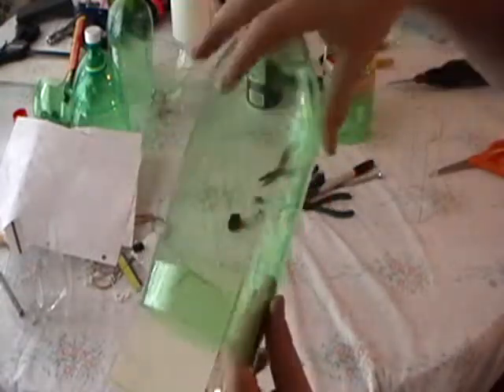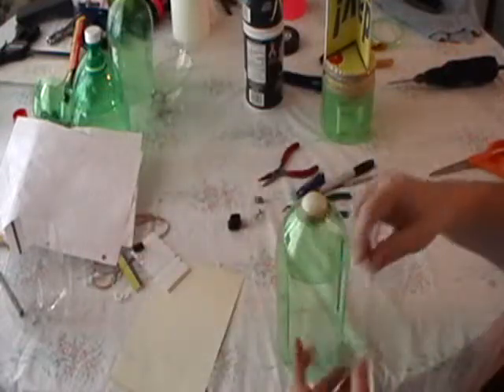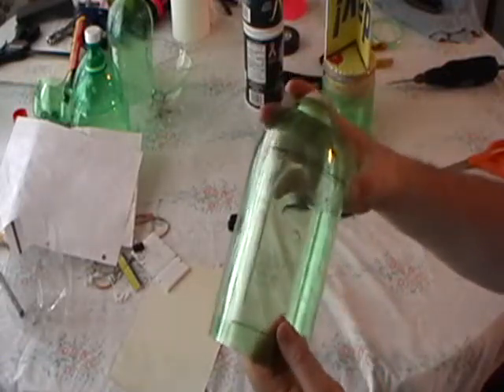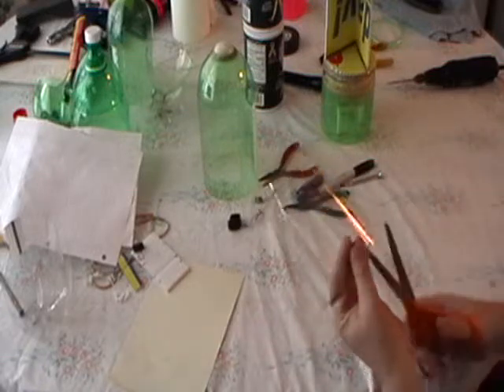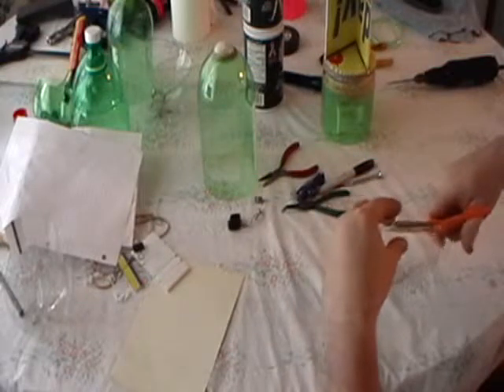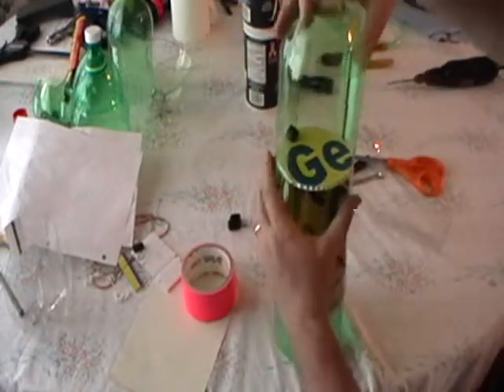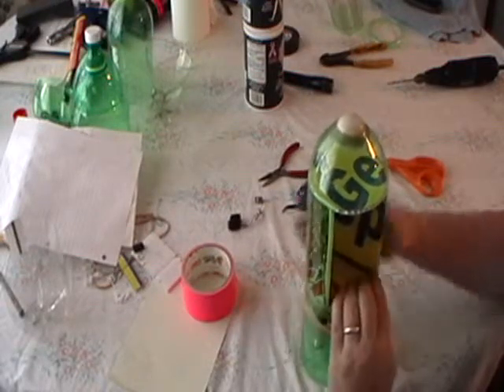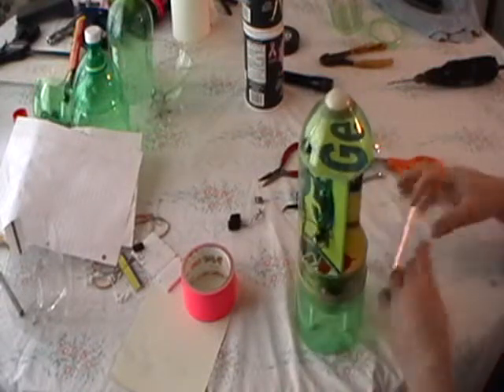Two Stage Water Rocket Parachute Recovery - Part 13 - The Door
Part 13 - The Door.  This video covers the most important part of any recovery system, the door.  Without it the parachute can't deploy.